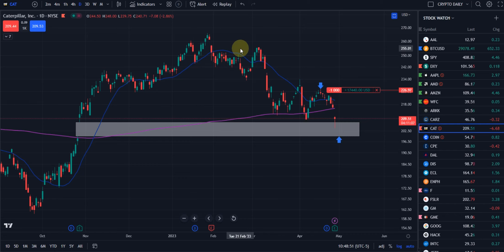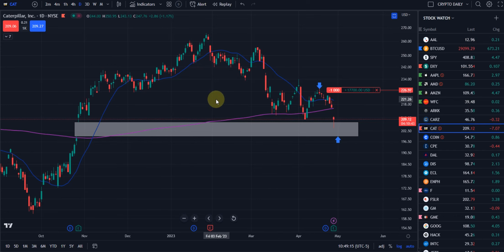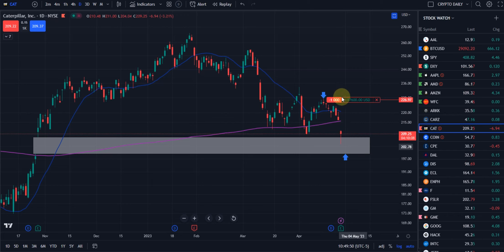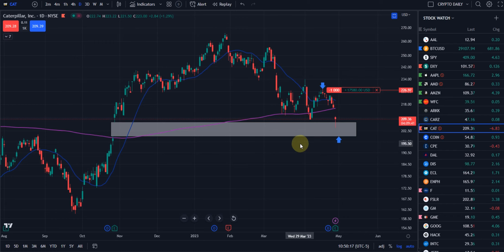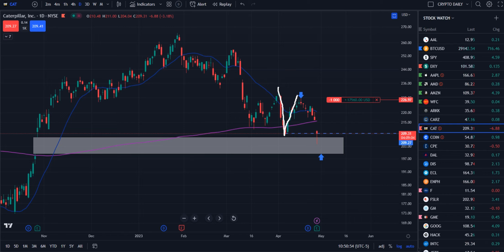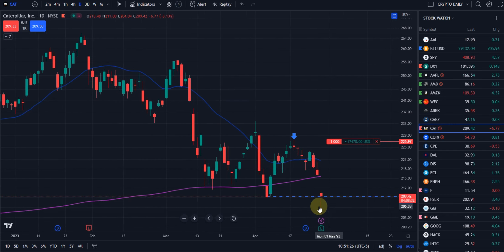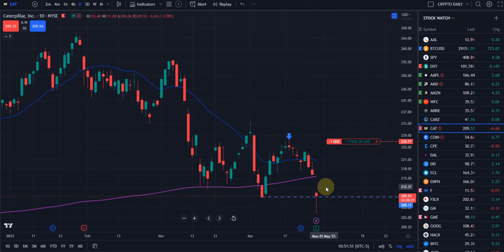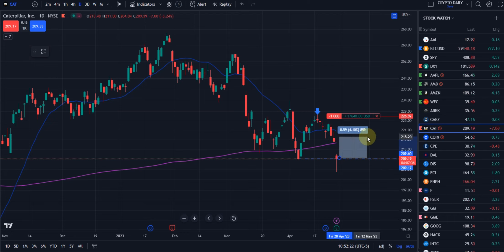$CAT earnings were very Bullish!! Where & why we'll close our and go long $CAT!!